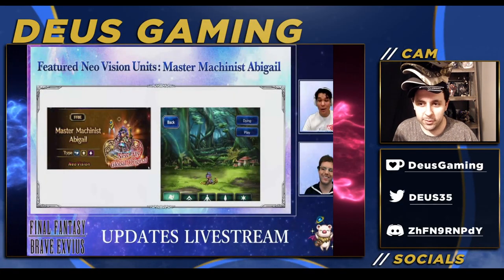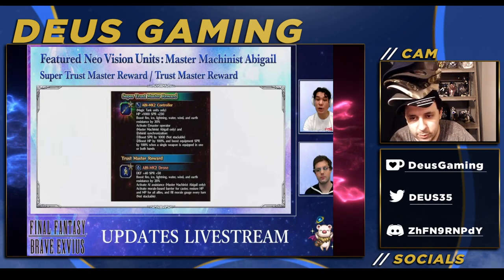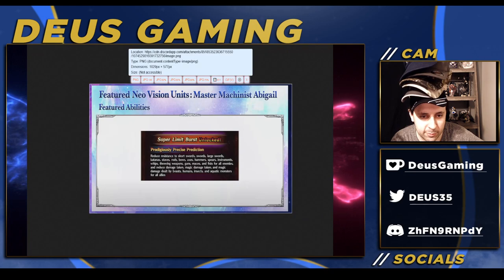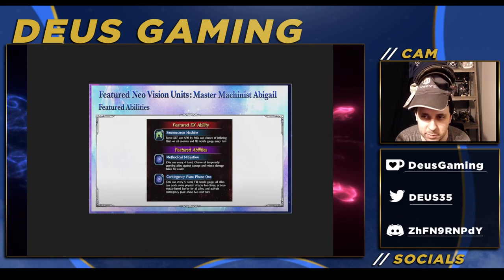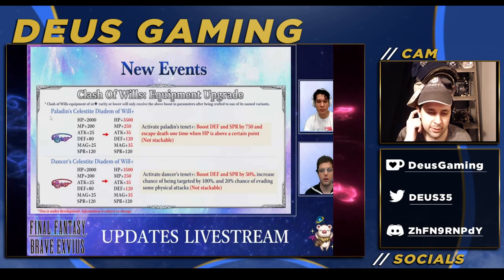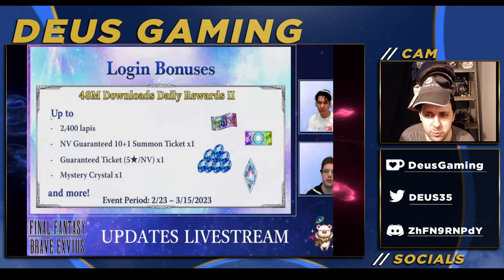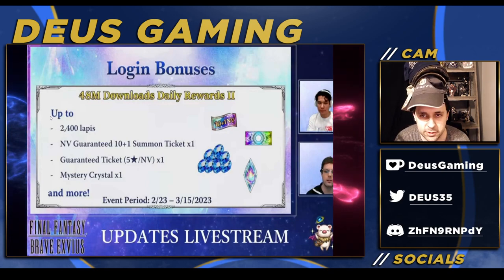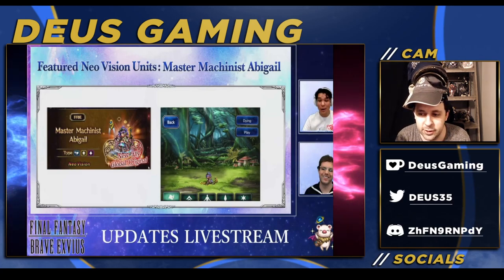A magic tank to rival Chow? Master Machinist Abigail, NEW Global unit! Livestream Summary [FFBE]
Yeah she's SLB but let's be real, you never used Chow's brave shift form anyway.